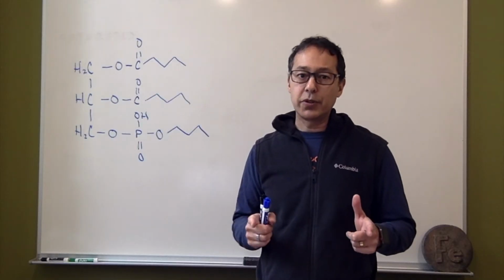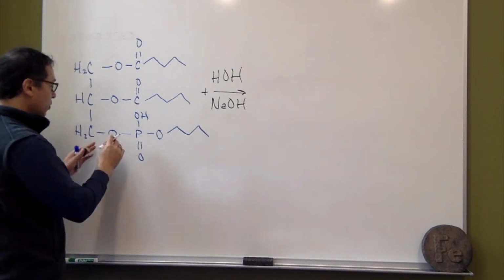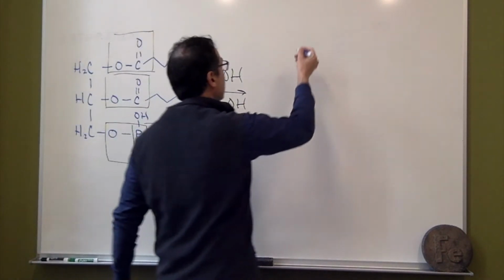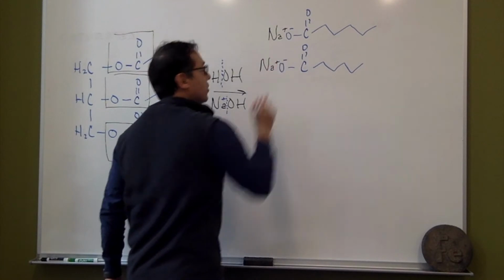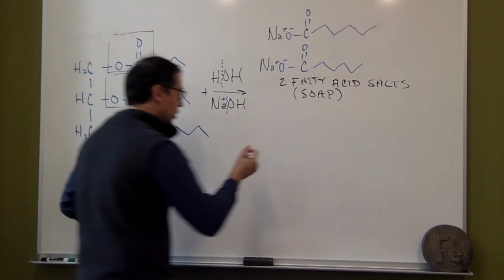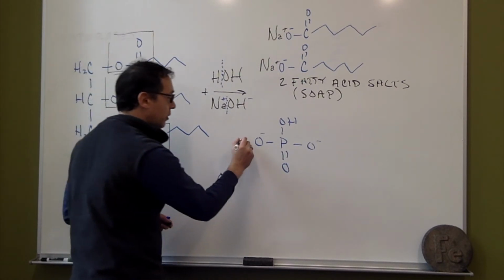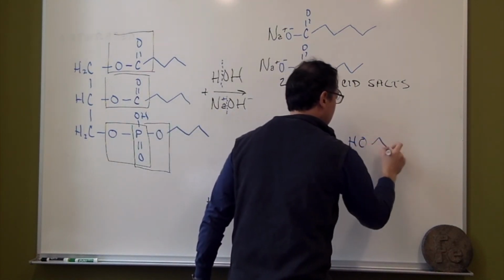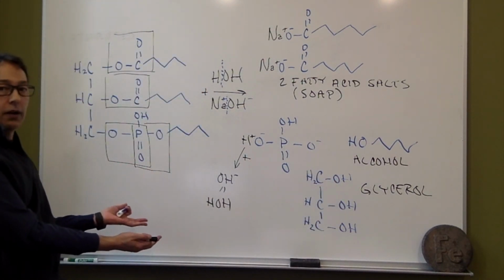Hydrolysis of Phospholipid with Srong Base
Identifying the reaction products of phospholipid hydrolysis with a strong base.